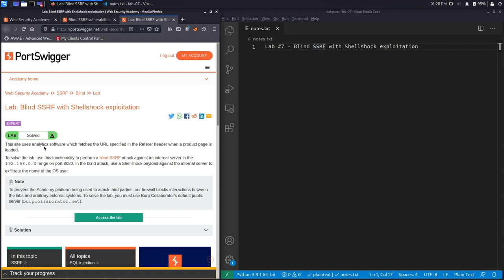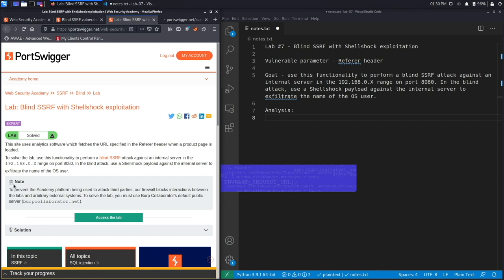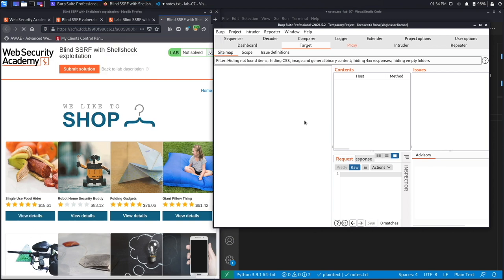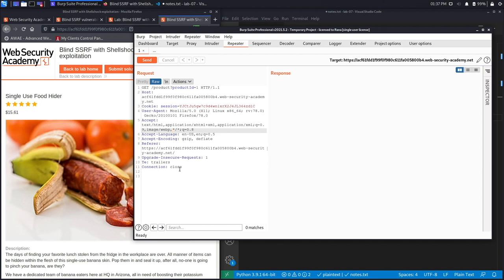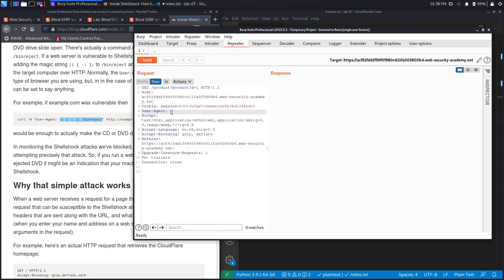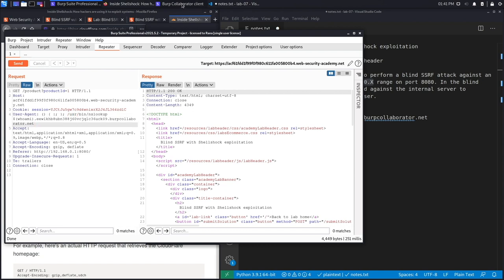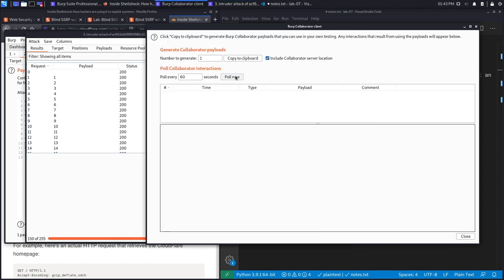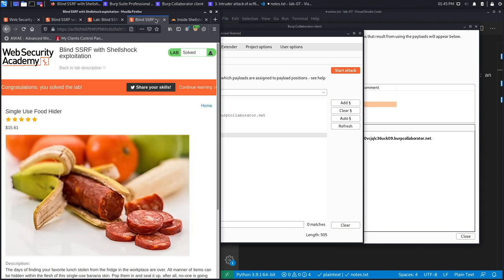SSRF - Lab #7 Blind SSRF with Shellshock exploitation | Short Version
In this video, we cover Lab #7 in the SSRF module of the Web Security Academy. The site uses analytics software which fetches the URL specified in the Referer header when a product page is loaded. To solve the lab, we use this functionality to perform a blind SSRF attack against an internal server in the 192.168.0.X range on port 8080.  In the blind attack, we use a Shellshock payload against the internal server to exfiltrate the name of the OS user.